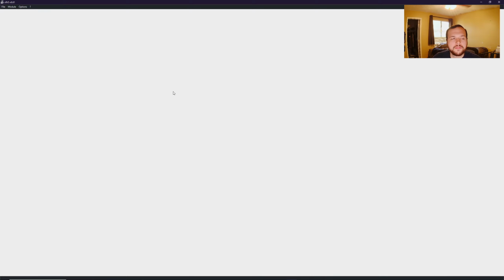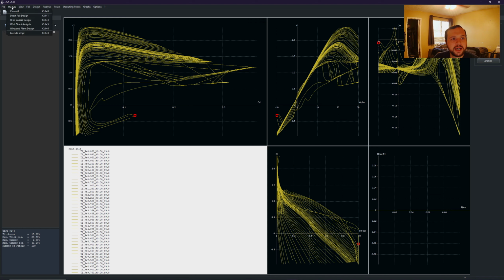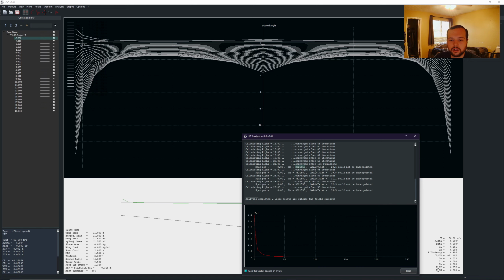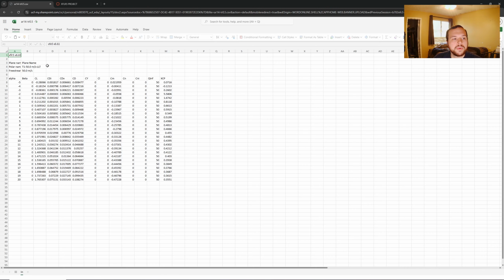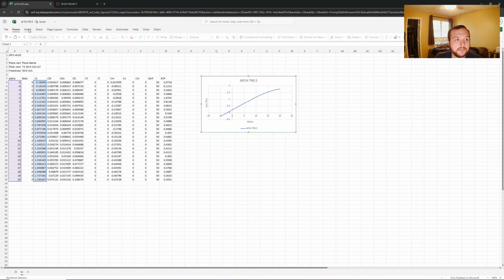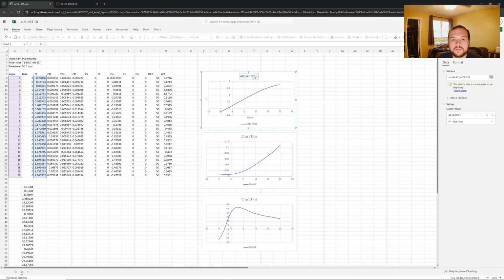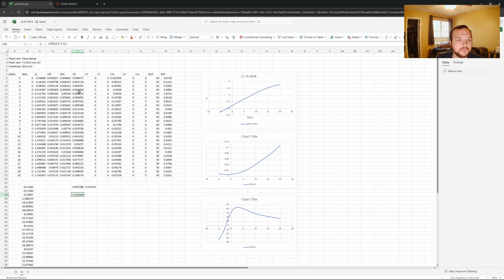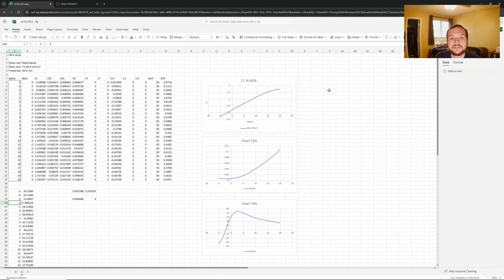EAS3101 XFLR5 Project Video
For Fundamentals of Aerodynamics XFLR5 Project taught by Professor Ozbay